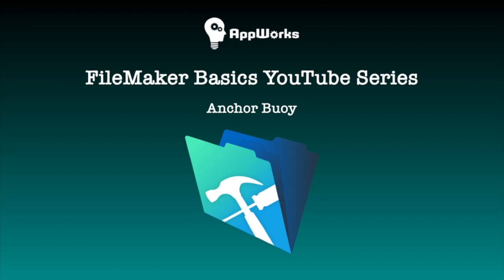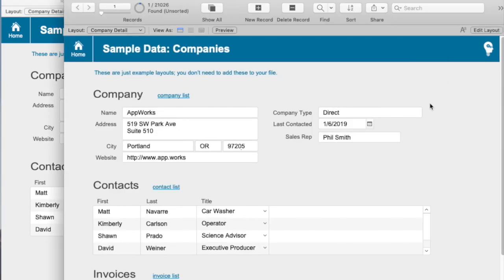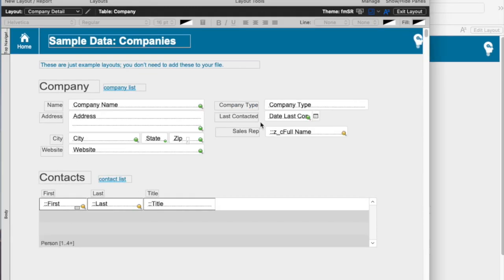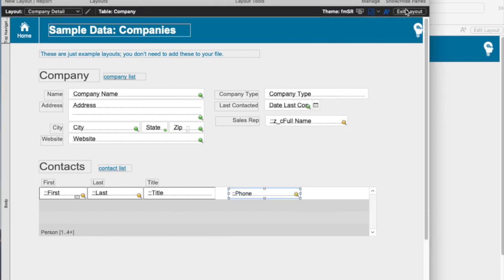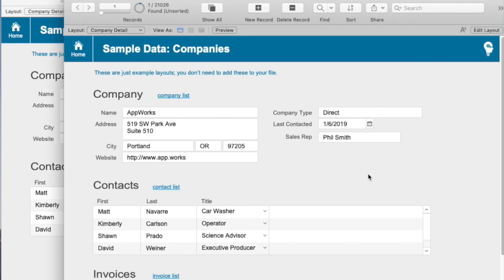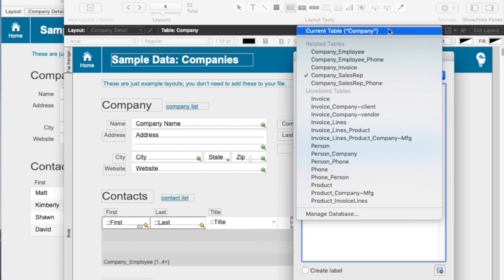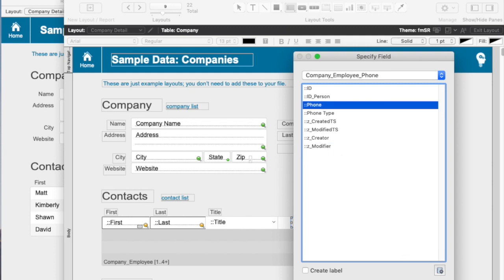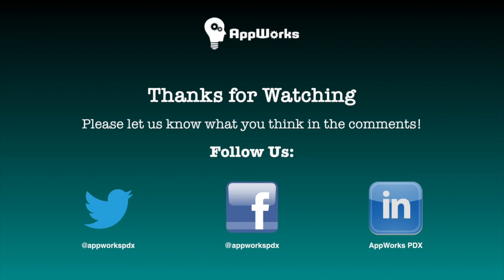FileMaker Basics Lesson 10: Anchor Buoy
This is the tenth video in our FileMaker Basics series, which covers topics for beginning-level developers. This video explains the anchor buoy development concept in contrast to the spider graph development concept. Learn which concept uses consistent naming conventions, and how anchor buoy development can save you time.

We hope you enjoy this video, and we are open to topic suggestions if you would like us to demonstrate a specific concept.